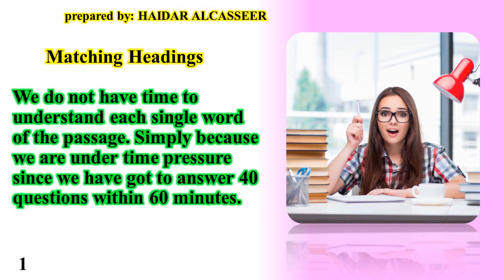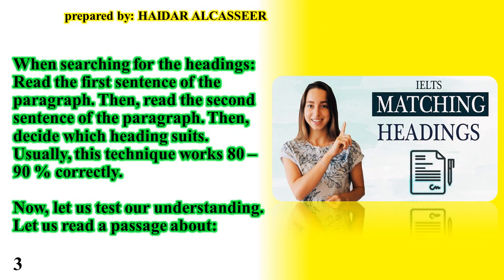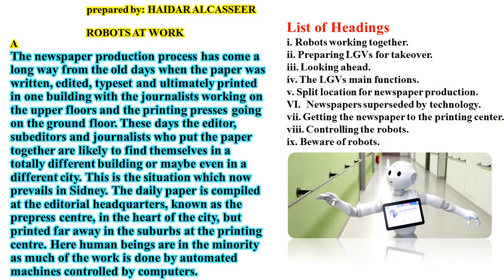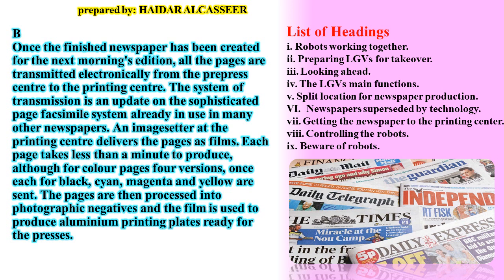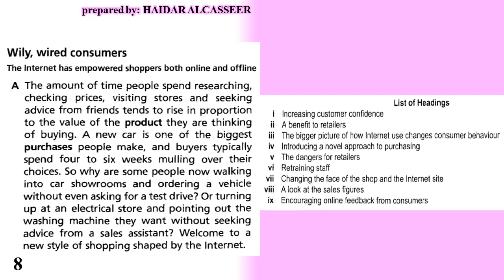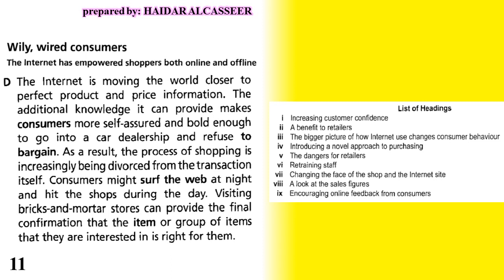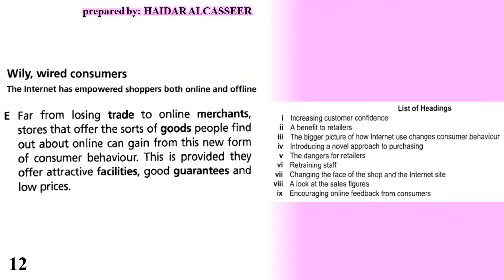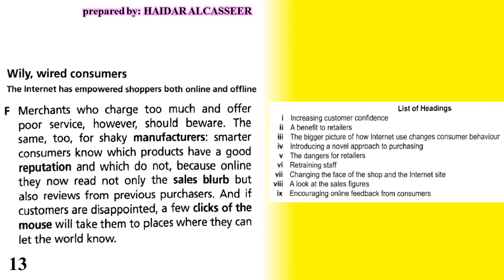The first lecture for IELTS with Mr. Haidar ALcasseer (Headings)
This lecture explains the techniques of answering the HEADINGS.
Please, feel free to write any questions  you would like to ask in the comments.